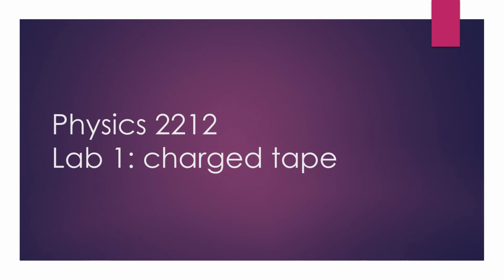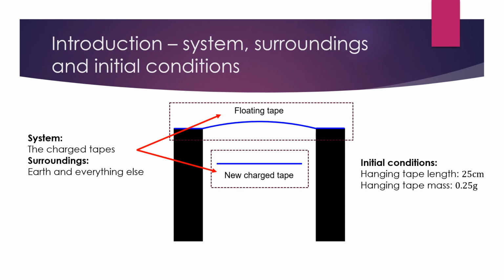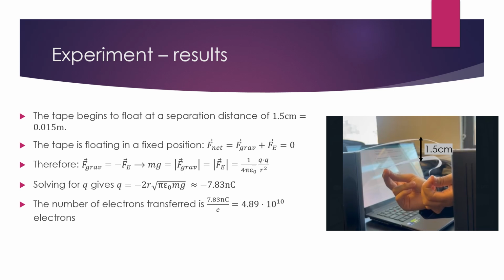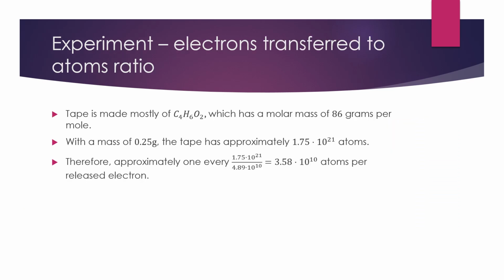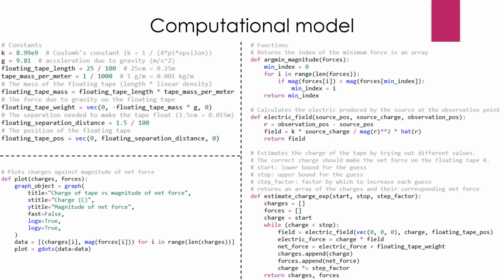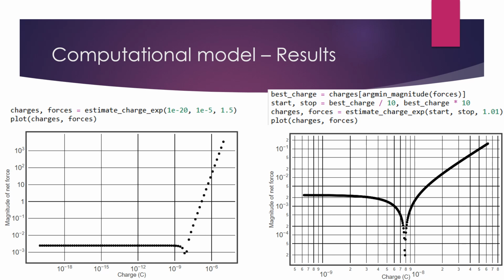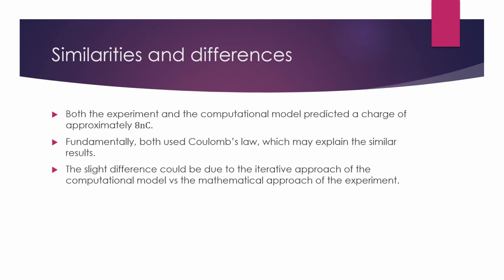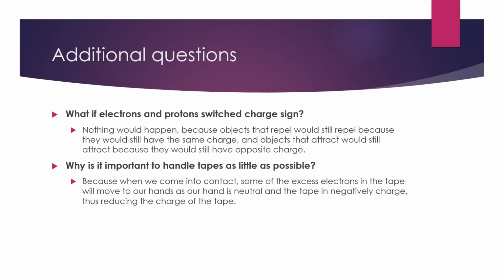Physics 2212 lab 1: charged tape